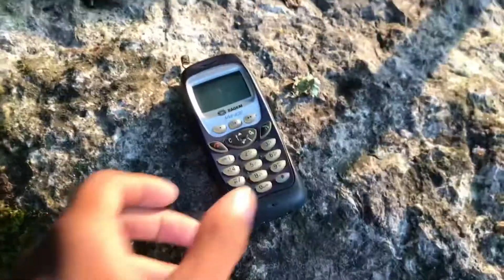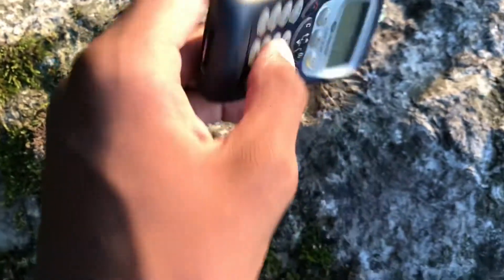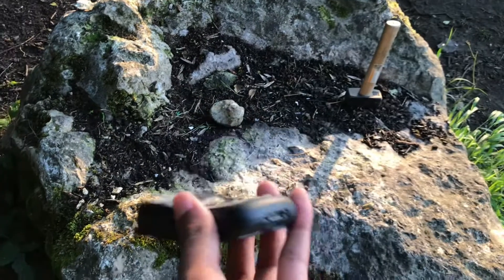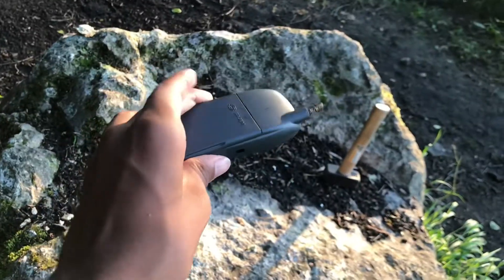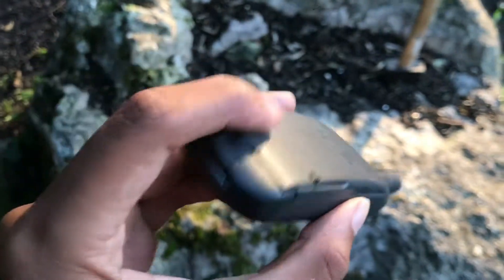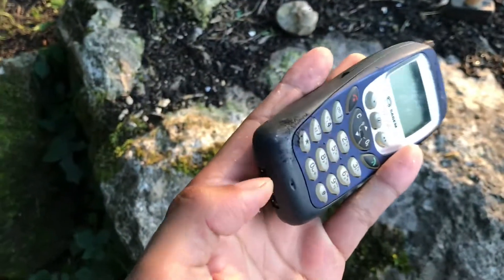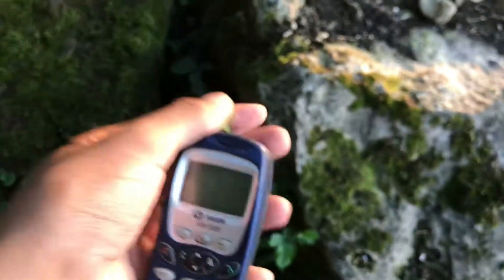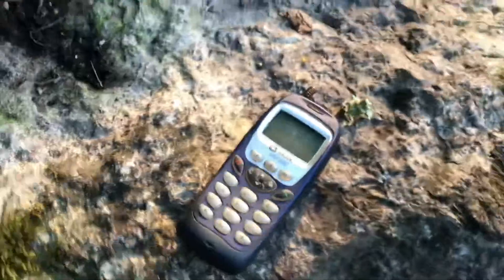Cool Destruction - Strange Phones Episode 2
phone model: Sagem MW935